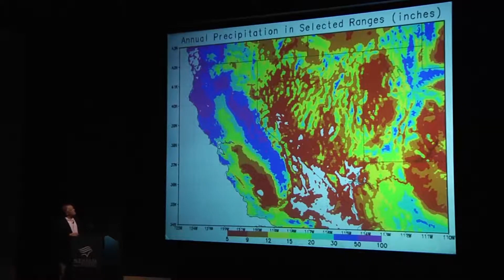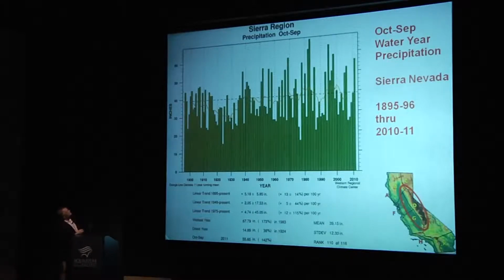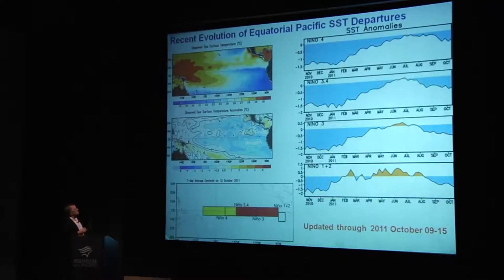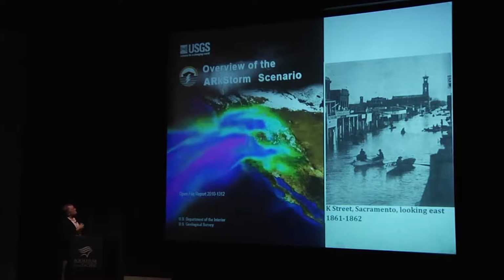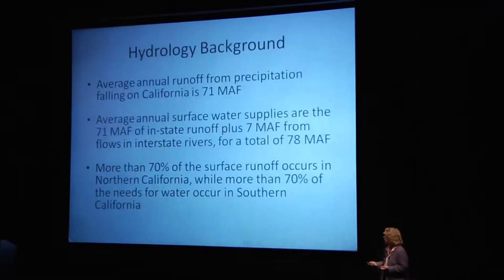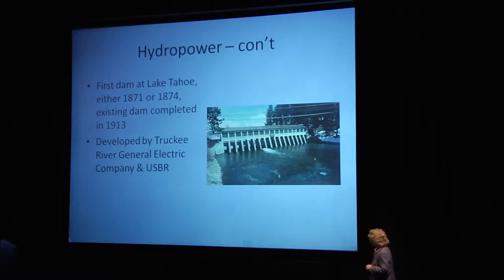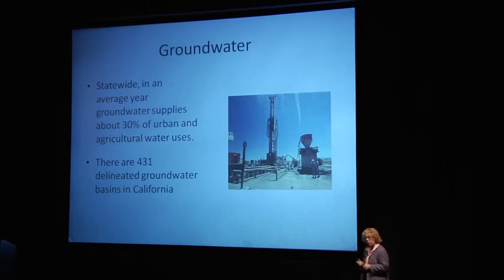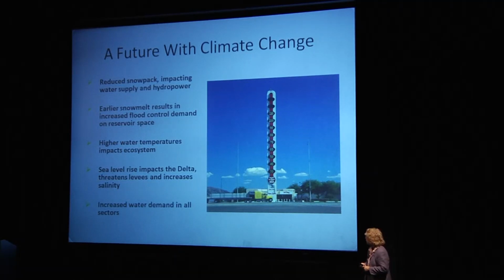Fall 2011 Aquatic Academy - California and Water - Session 1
Lecture Date: October 20, 2011

Kelly Redmond

Jeanine Jones